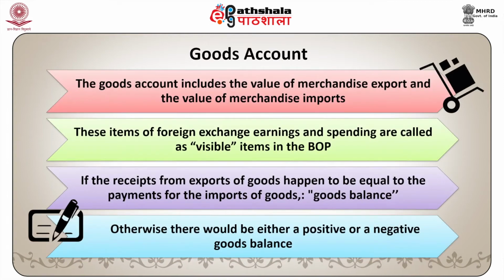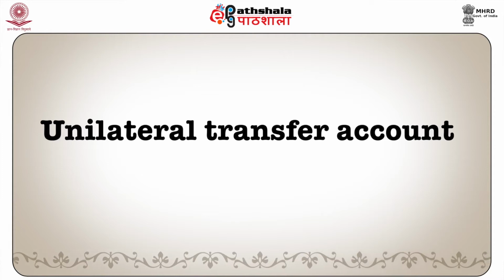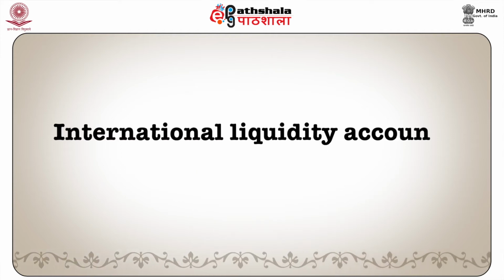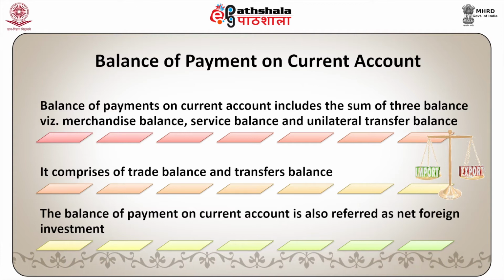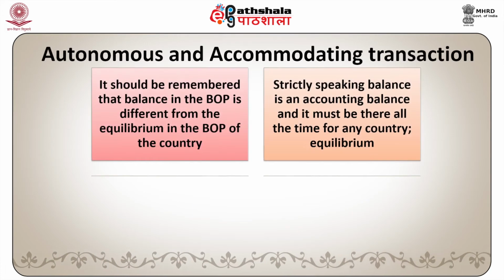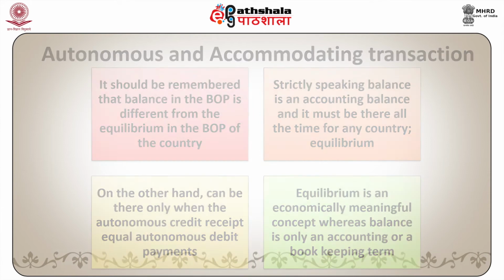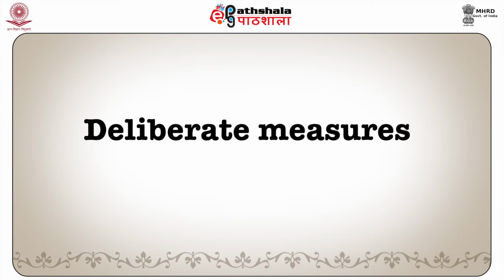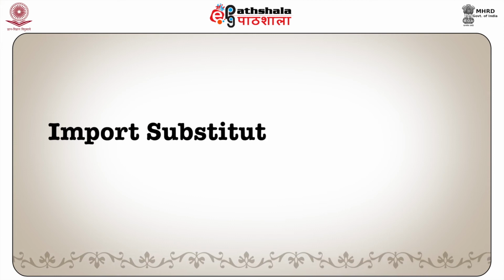Issues related to Balance of Payments